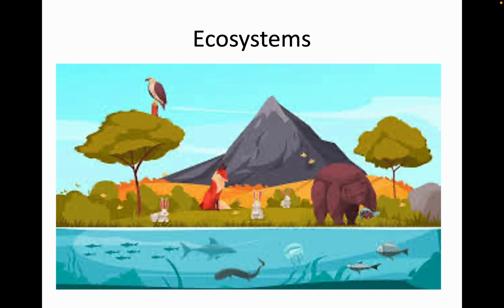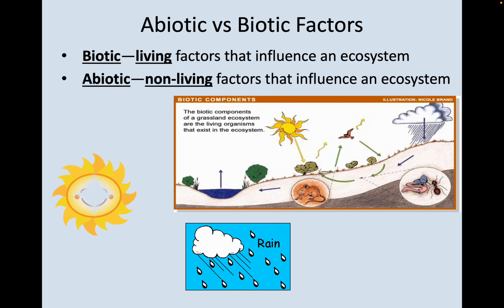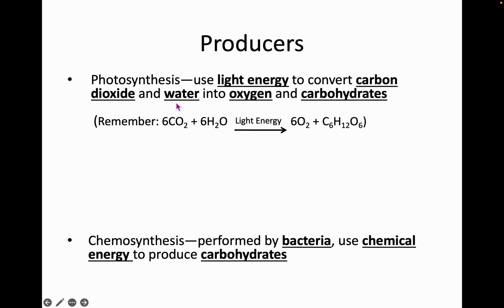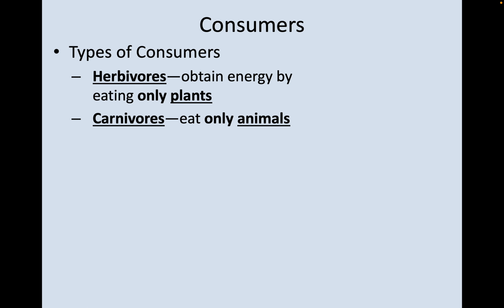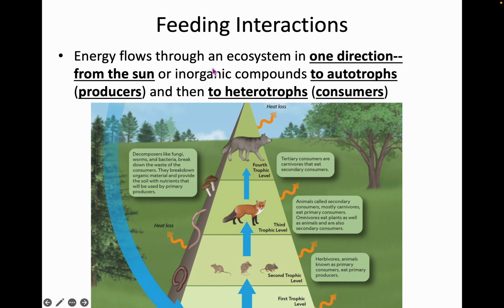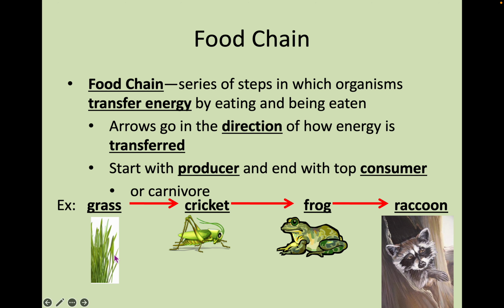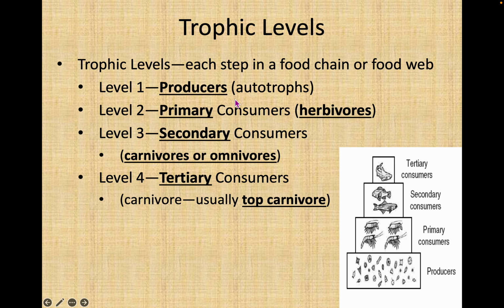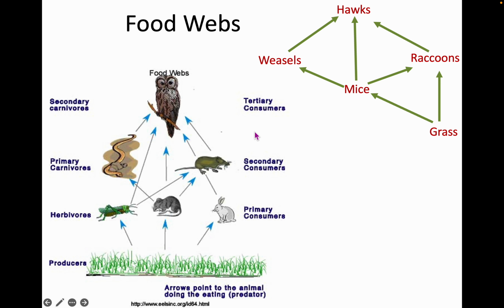Eco Ecosystems Lesson 1 Ecosystem organization